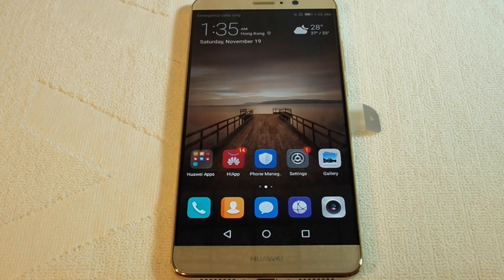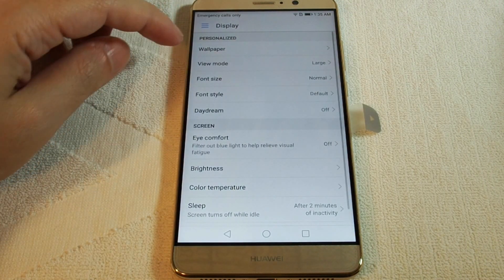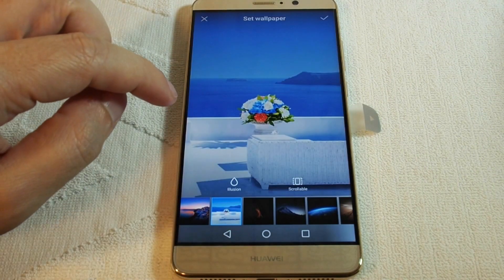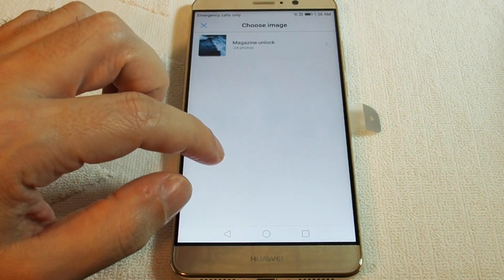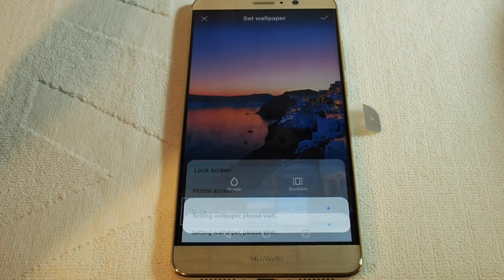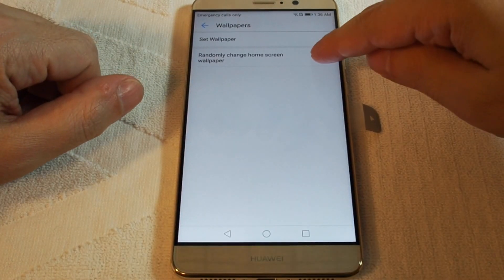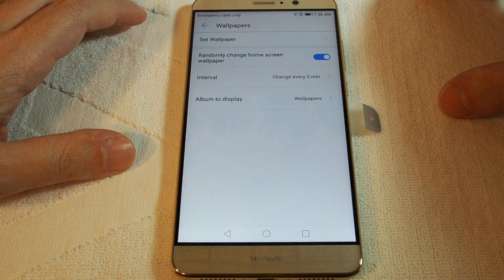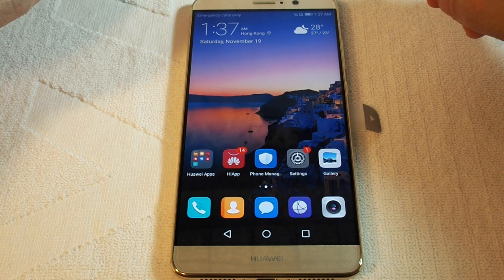Huawei Mate 9 - How to change Wallpaper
This video shows how to change the wallpaper on the Huawei Mate 9 both for the home screen and the lock screen.